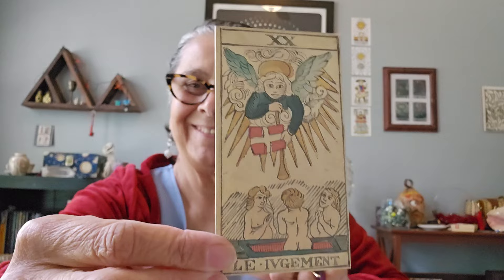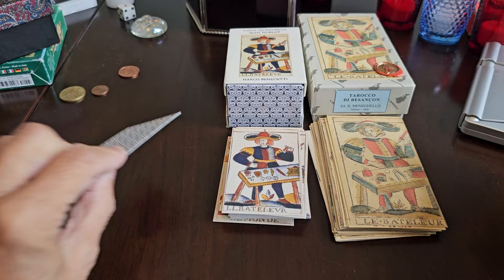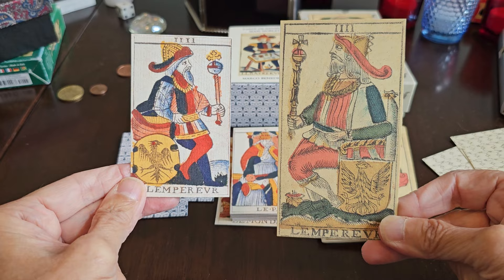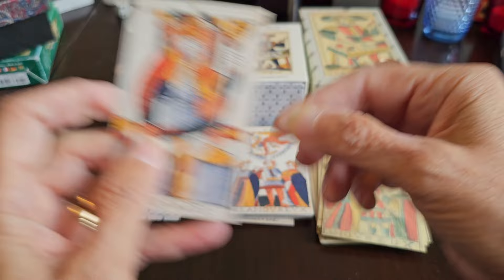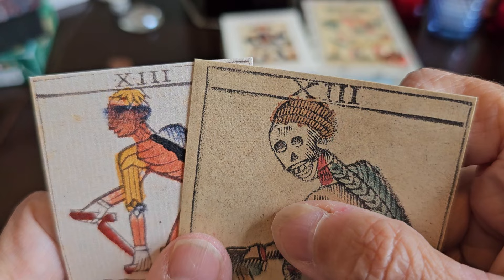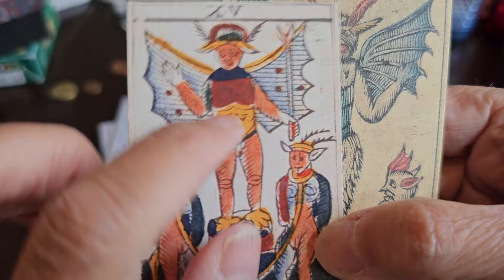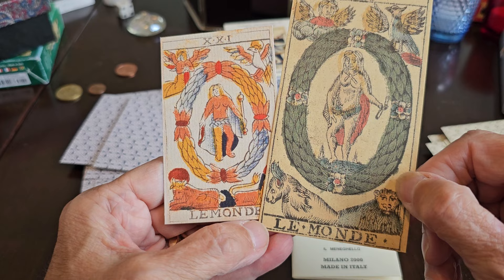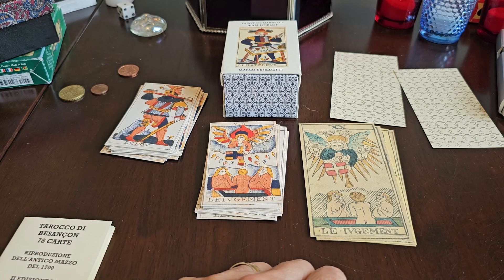Jean Noblet and Besançon Tarot Comparisons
Noblet deck used created by Marco Benedetti, Besançon deck created by maestro from Il Meneghello.

Comparison between these two decks but before the comparison, a clarification of information regarding my last video.